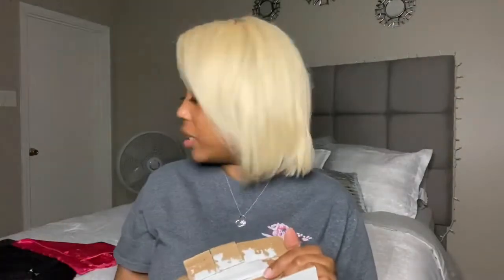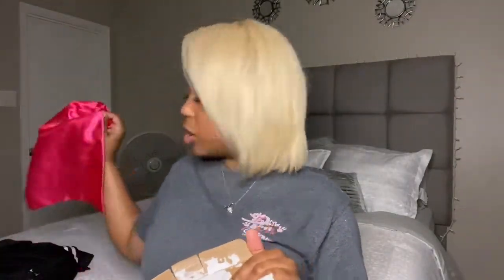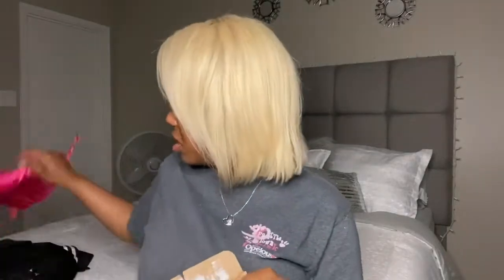2 week Hair Review on WIGIRL Hair Worst Hair Ever ?!!!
613 8 inch Bob ft WIGIRL Hair Worst Hair Ever !!! ?

Snapchap Datguhesh91